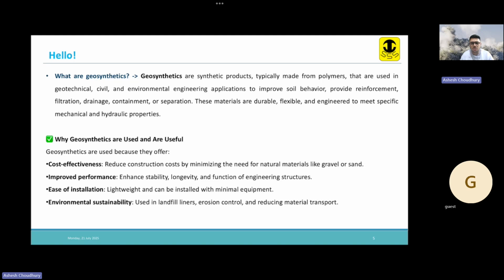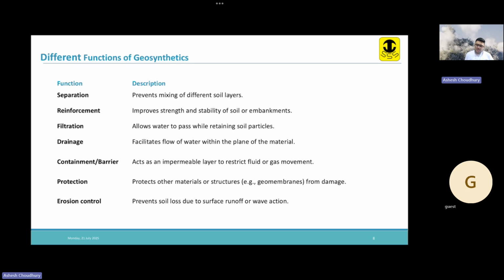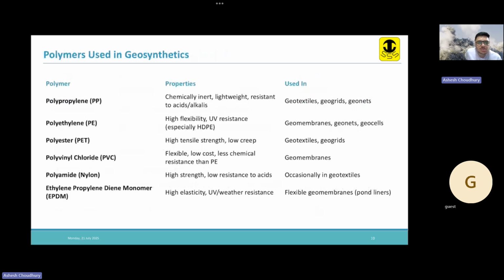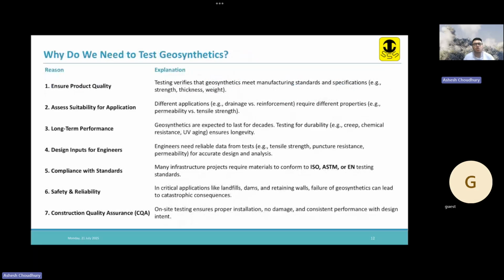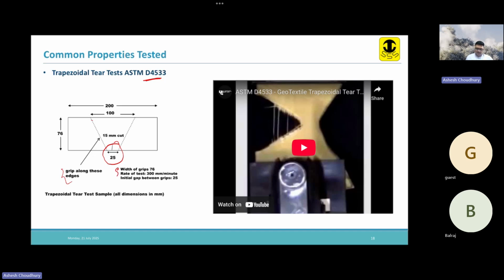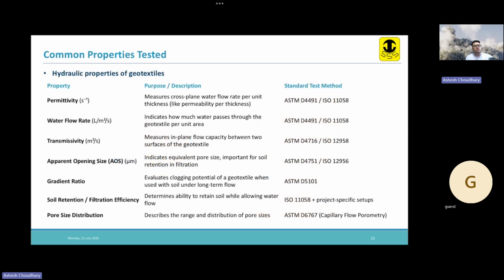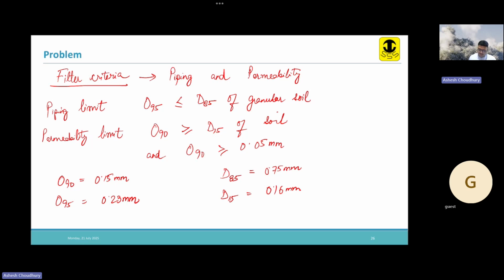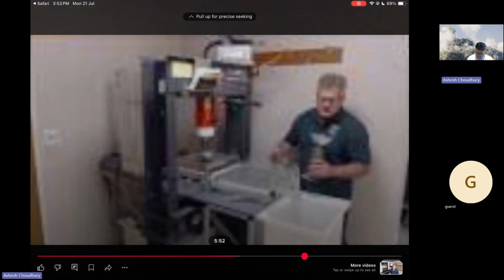Introduction to Geosynthetic Applications - 21-July-2025 - Backup